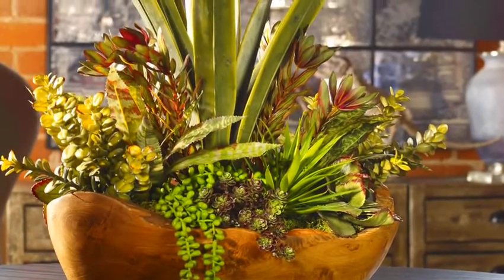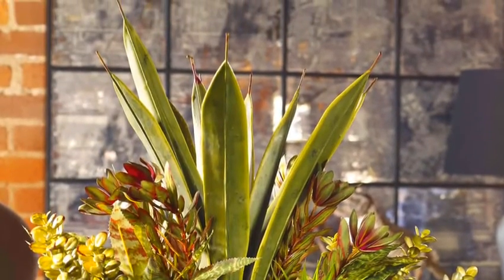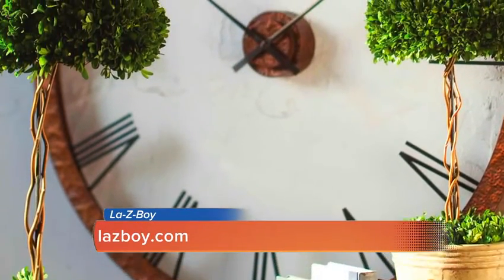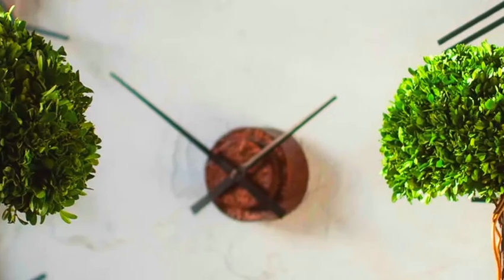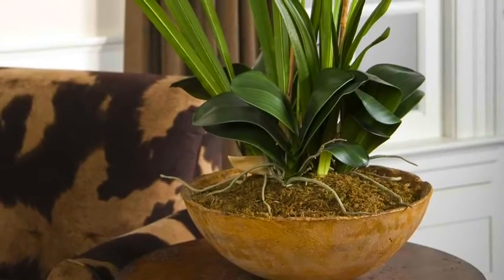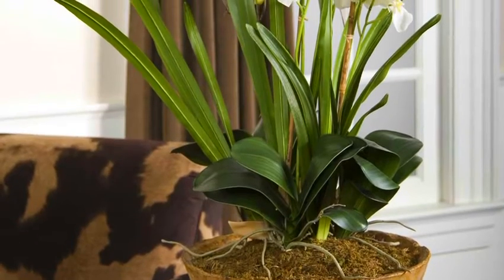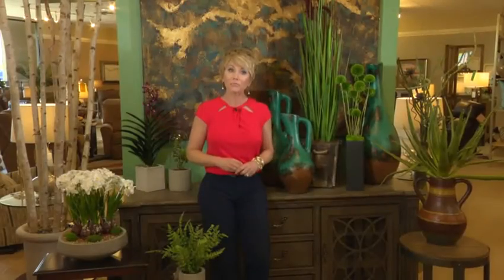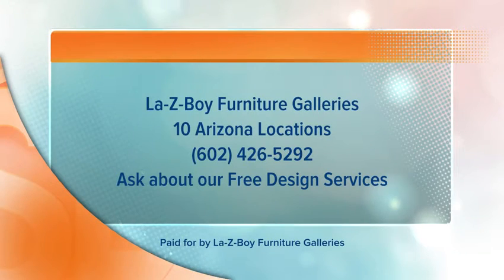La-Z-Boy Design Tip - Greenery adds life to any space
Adding a botanical element to your space is an important layer to finishing your space.